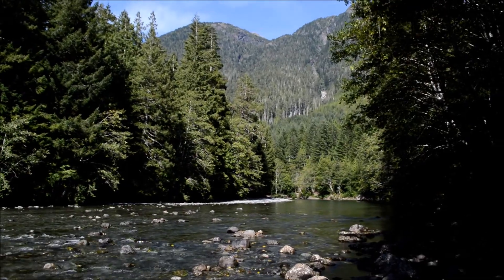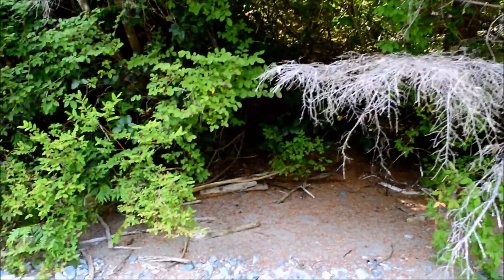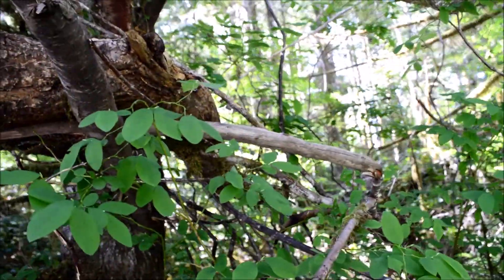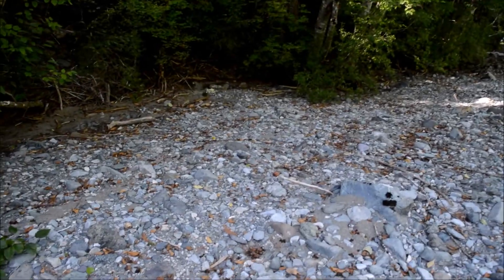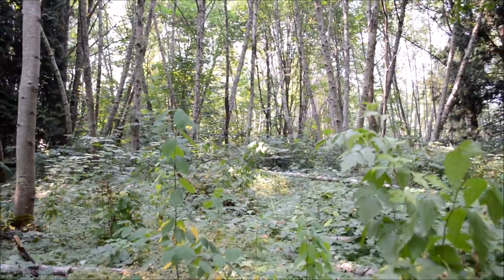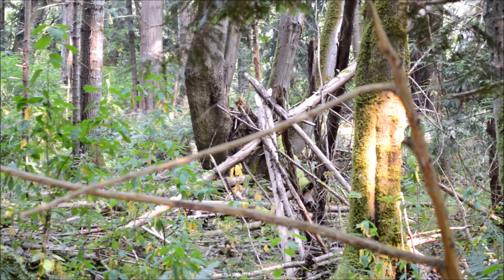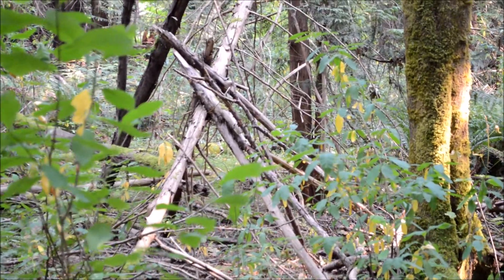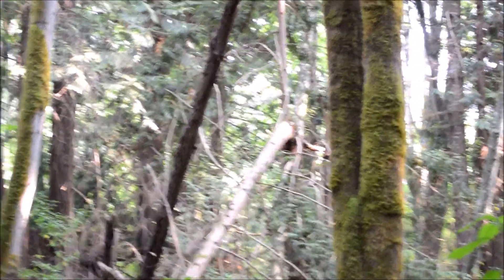Sighting Area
I'm visiting the SASQUATCH SIGHTING AREA that was featured on History Channel's show MONSTERQUEST, said to be the Maureen Creek Sighting. Here's a short clip of the show where he describes his experience and here is the link to the entire episode and it starts around 52 mins. After crossing the river and heading up stream I found driftwood balanced in a tree covered by a large piece of wood and when I managed to get into the forest I found an amazing triangle/teepee structure. I am at the base of Clayoquot Plateau Mountain and it is the most amazing forest I have ever stepped into. Going back Summer 2018... to be continued!

*I don't support the term "monster" when referring to a sasquatch, I simply saw this mans experience on this show and was interested in visiting the area due to it's close driving range to me*